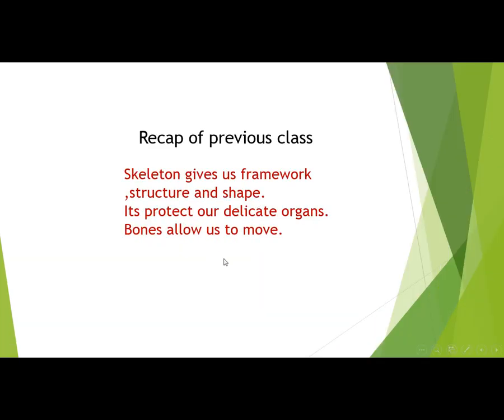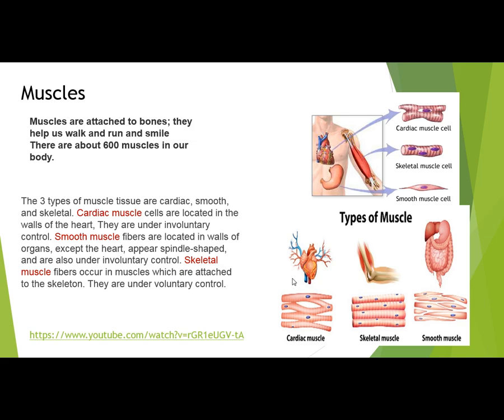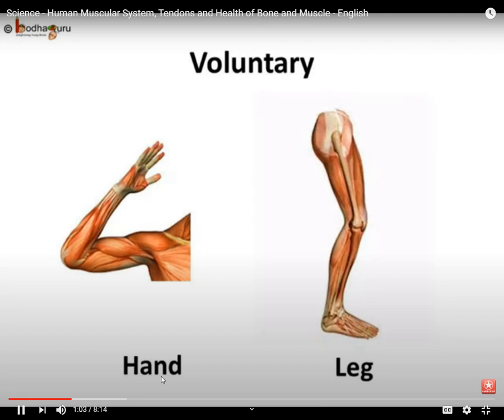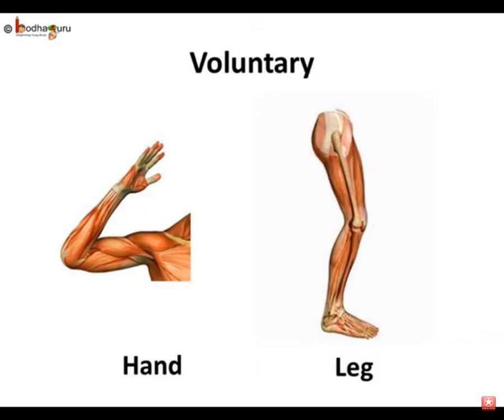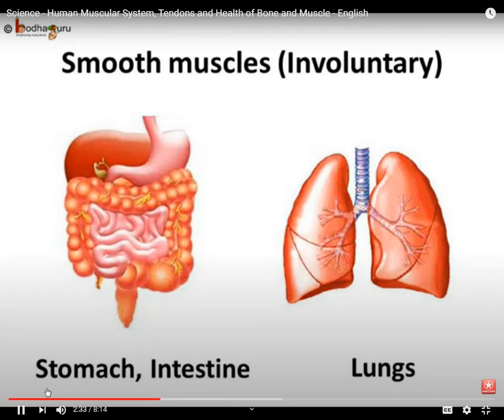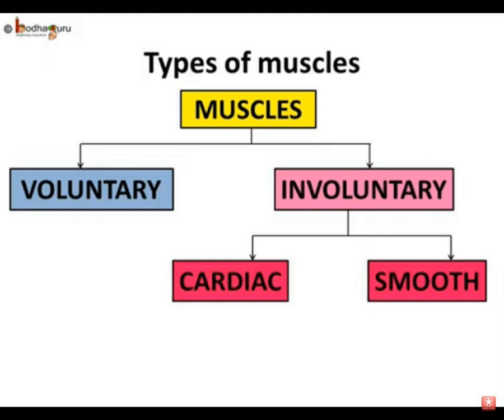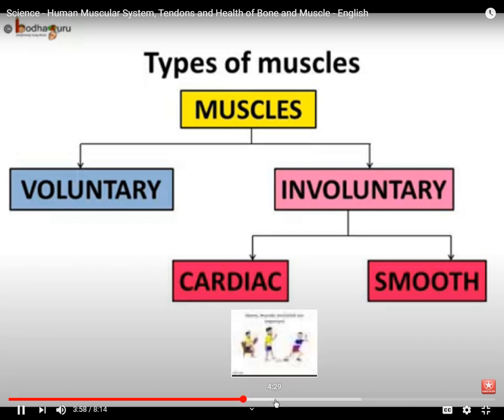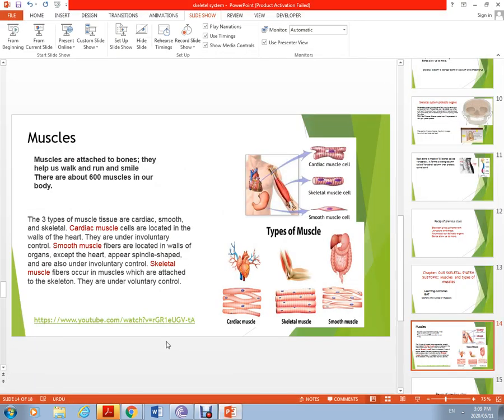Types of muscles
Science Class V